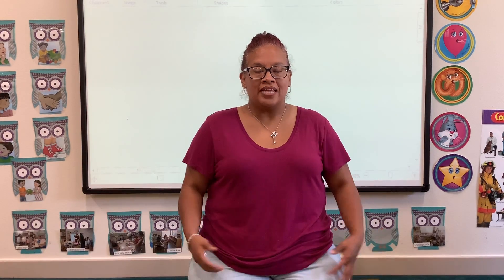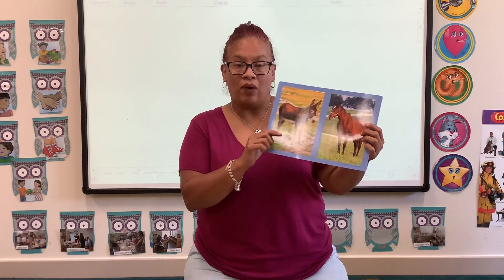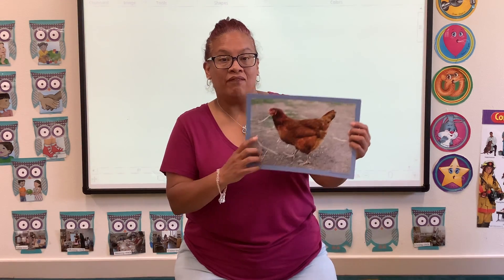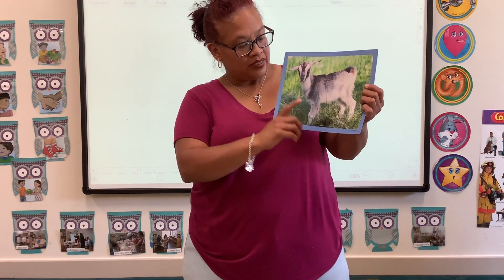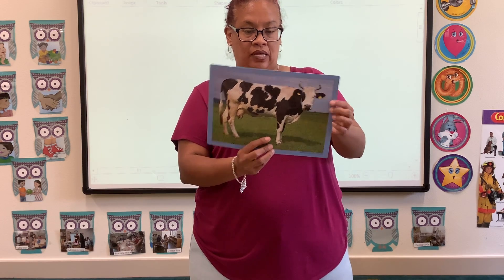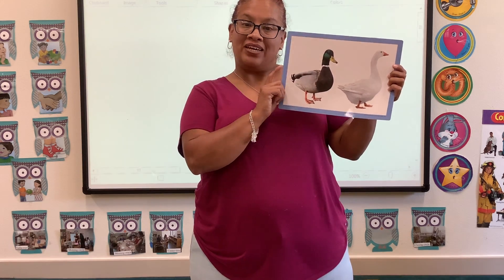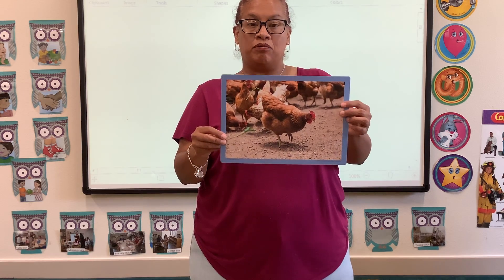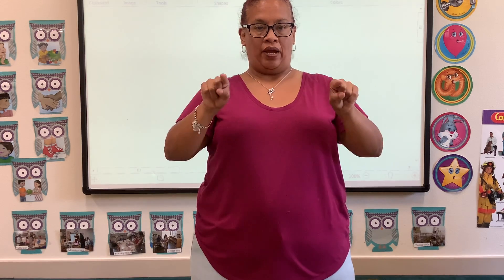Farm Animal Large Group